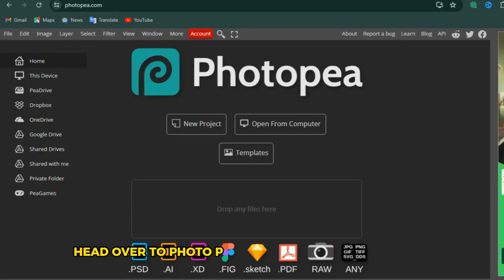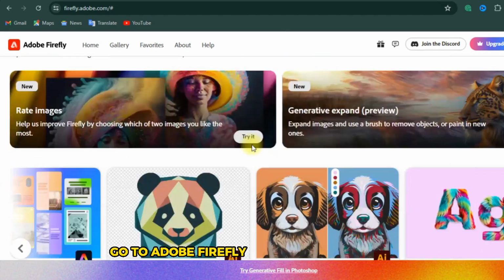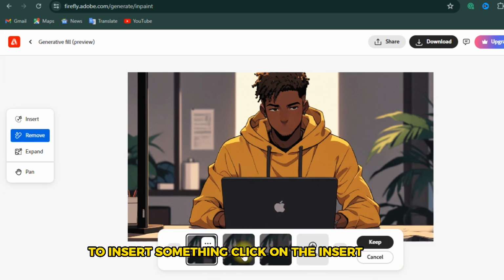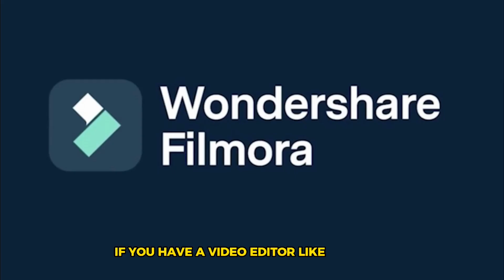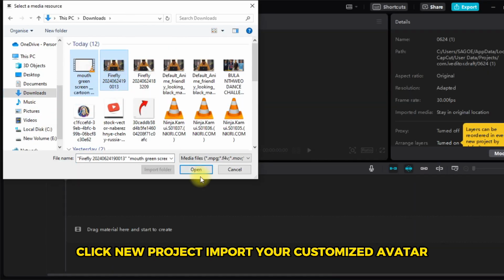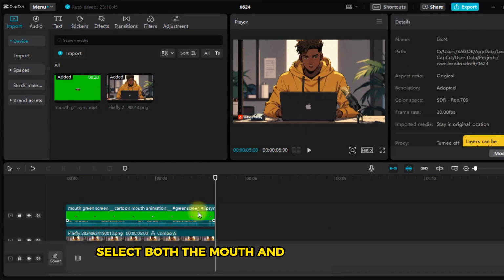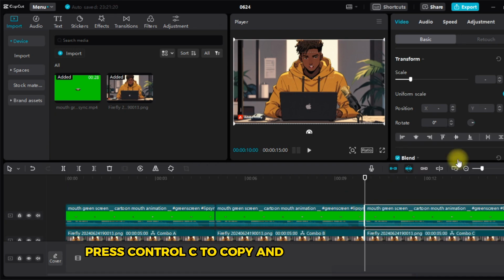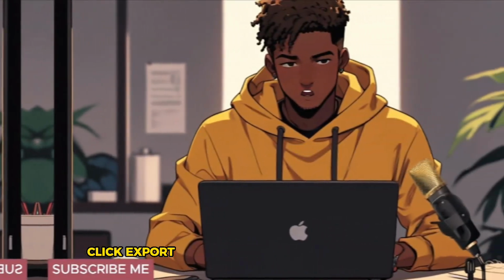How To Create Anime Ai AVATAR For Faceless YouTube Channel Like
🆓 100 free credits + bonus with my link👇
In this video, learn how to create a talking AI avatar for your faceless YouTube channel, like @10xincome @DIGITALINCOMEPROJECT and @isaacverse! This easy guide will help you create a virtual character to talk and interact with your audience. Perfect for those who want to make videos without showing their face. Follow the steps and start creating your own talking AI avatar today!

✨Prompt✨
Anime friendly-looking male business character is wearing a yellowish hoodie. The Hoodie covered his eyes and left his mouth. He is sitting behind his laptop in his studio, arms on his desk. It is night. The room is minimalistic. He is front facing to the camera, looking straight and centered, central portrait, sitting straight, front view, centered looking straight. The overall ambiance of the image should convey a connection to minimalism, flat illustration, bold line, minimalism, simplified, and gouache illustration. 8k resolution”